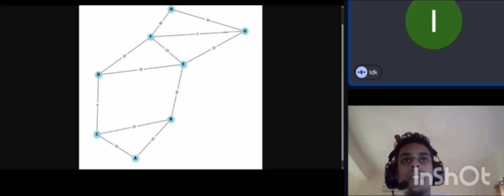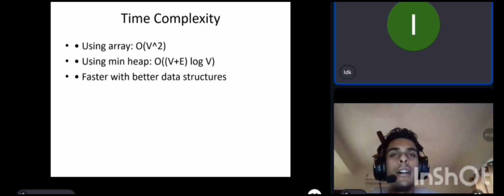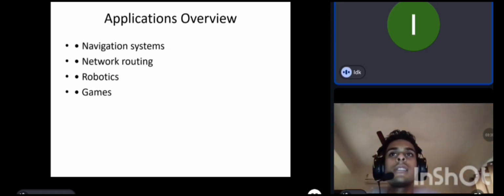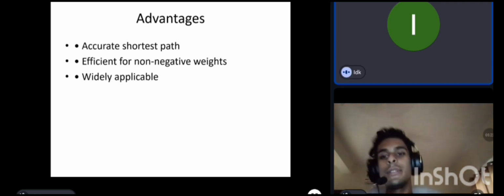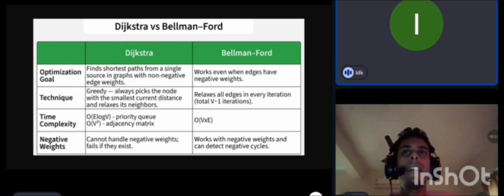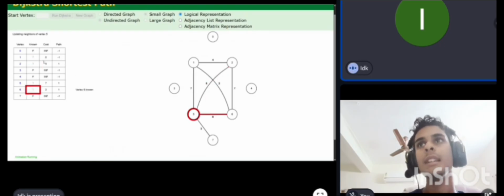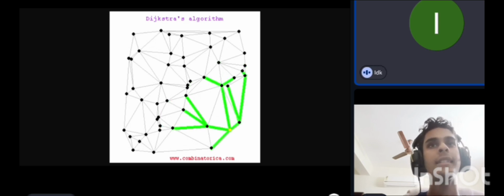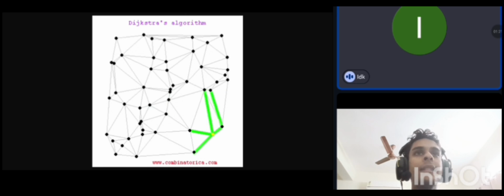Djikstra algorithm with example